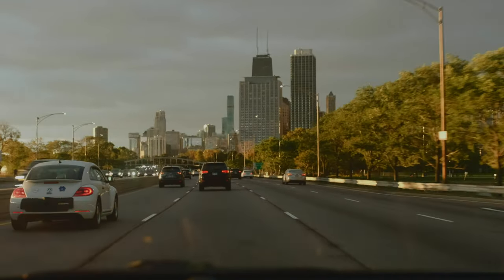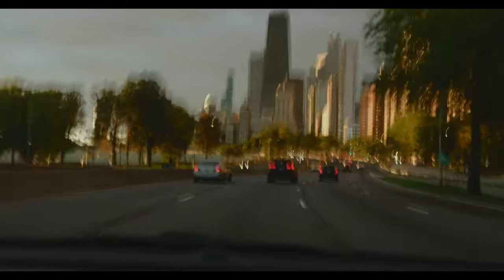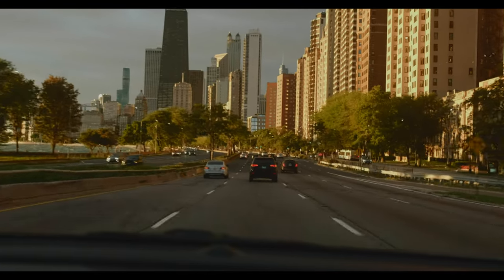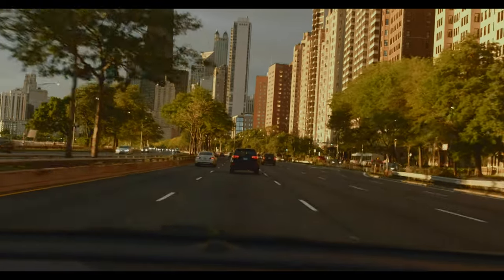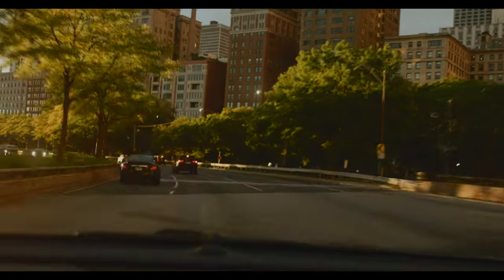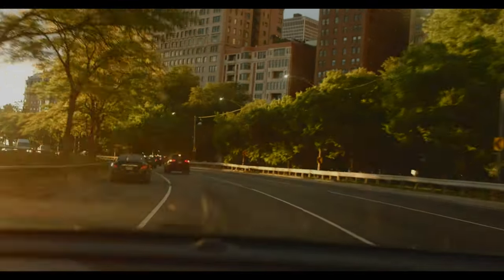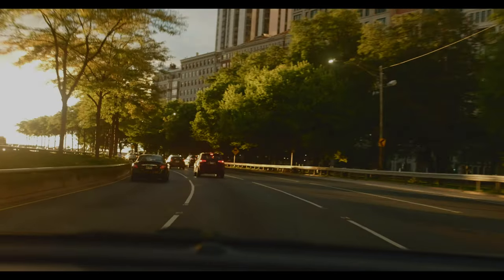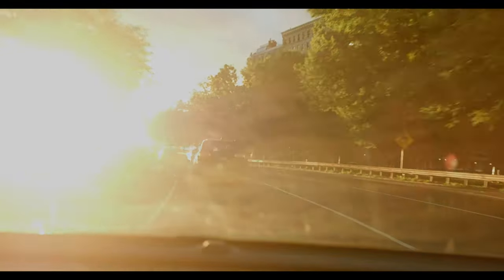FujiFilm X H1 | Cinematic B-Roll Pt. 2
The Fujifilm X-H1 is a powerful camera still to this day. So I took out the FujiFilm X-H1 to capture cinematic B-Roll footage. I used the X-H1 as a dashcam for this video to see how well it would perform. This type of shot is a work in progress. Even though FujiFilm just released two new versions of the FujiFilm X-H1, I would argue that the X-H1 is the more reasonable purchase. Check out this cinematic B-Roll footage I captured with the X-H1 and you decide.